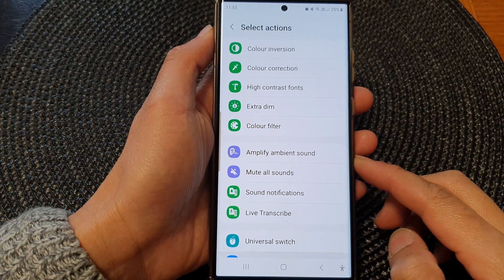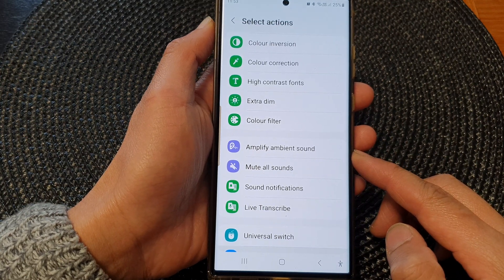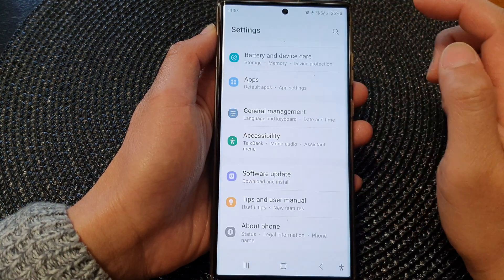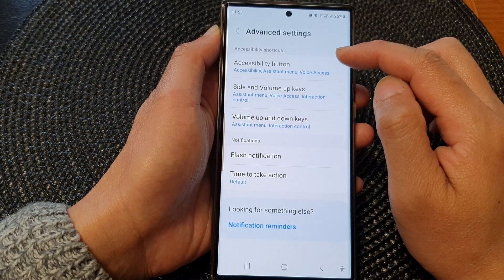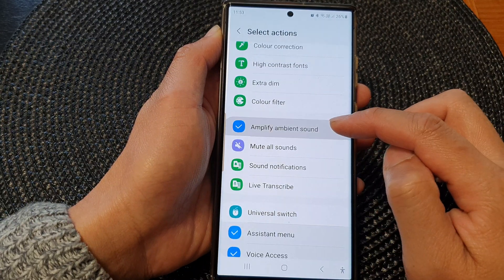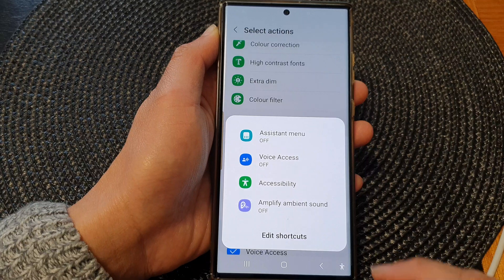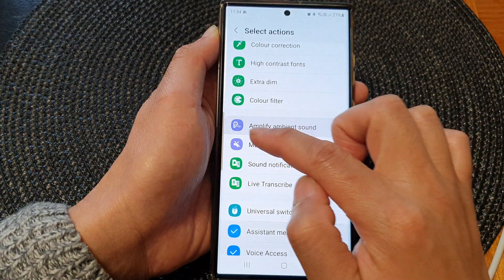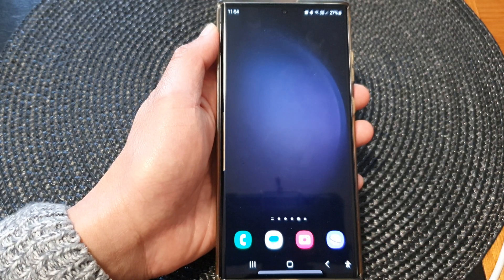Galaxy S23's: How to Enable/Disable Amplifier Ambient Sound Shortcut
Learn how to enable or disable the Amplifier Ambient Sound shortcut on the Samsung Galaxy S23/S23+/Ultra .

 In this comprehensive tutorial, we'll guide you through the process of enabling and disabling the Amplifier Ambient Sound Shortcut on your Samsung Galaxy S23. 📱🔊

🔍 Purpose of the Tutorial:
Discover the convenience and control at your fingertips as we show you how to activate or deactivate the Amplifier Ambient Sound Shortcut on your Samsung Galaxy S23. This feature is designed to enhance your audio experience by amplifying surrounding sounds, whether you're in a noisy environment and need to hear more clearly, or you simply want to enjoy your music without missing out on important sounds around you.

🎉 Benefits You'll Gain:
By watching this tutorial, you'll gain a deep understanding of how to take advantage of the Amplifier Ambient Sound Shortcut on your Samsung Galaxy S23. Whether you're a student studying in a busy café, a commuter navigating a bustling city, or just someone who wants to remain aware of their surroundings while listening to audio, this feature has you covered. You'll learn how to:

🔊 Enable the Amplifier Ambient Sound Shortcut effortlessly.
🔇 Disable the feature when you prefer to immerse yourself in your audio without external sounds.
🔁 Customize settings to tailor the experience to your preferences.
💡 Unlock the potential of your Samsung Galaxy S23 and utilize a unique feature that sets it apart.

Don't miss out on this opportunity to optimize your device and elevate your audio experience! Our step-by-step tutorial ensures that you'll be a master of the Amplifier Ambient Sound Shortcut in no time.